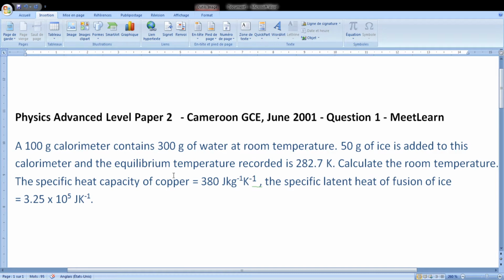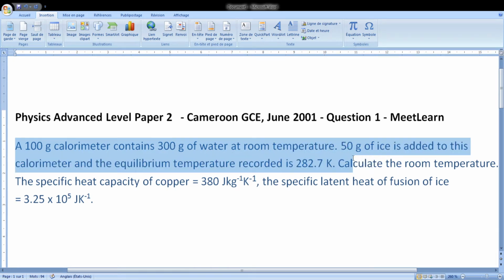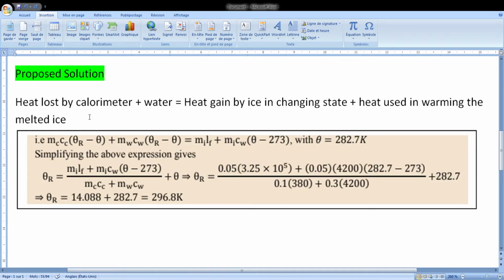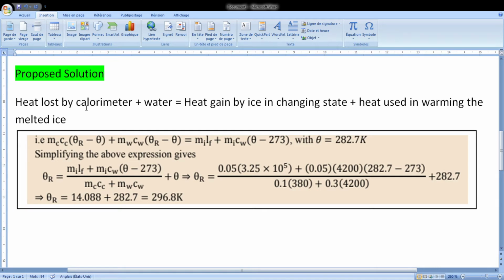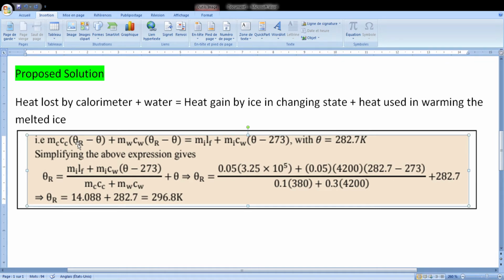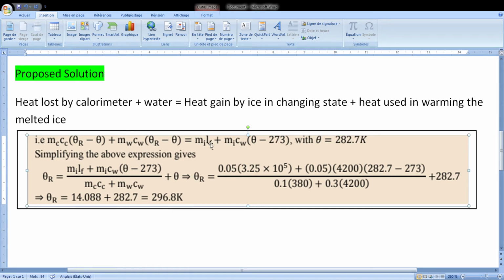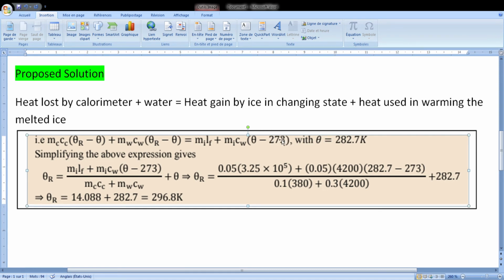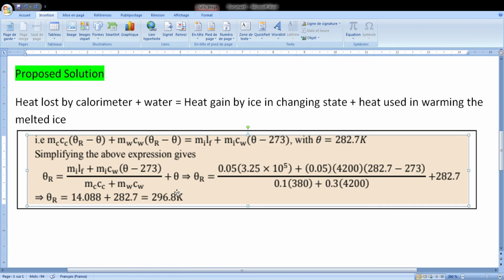Physics Advanced Level Paper 2 June 2001 Question 1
Cameroon GCE Physics Advanced Level Paper 2  June 2001 Question 1 with solution

A 100 g calorimeter contains 300 g of water at room temperature. 50 g of ice is added to this calorimeter and the equilibrium temperature recorded is 282.7 K. Calculate the room temperature. The specific heat capacity of copper = 380 Jkg-1K-1, the specific latent heat of fusion of ice
= 3.25 x 105 JK-1.